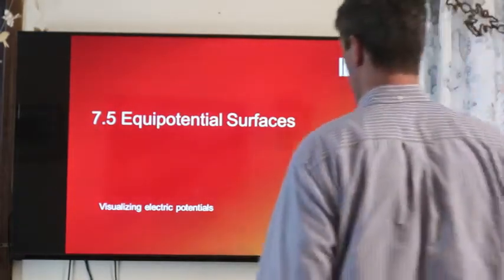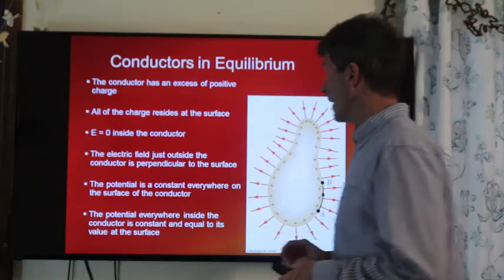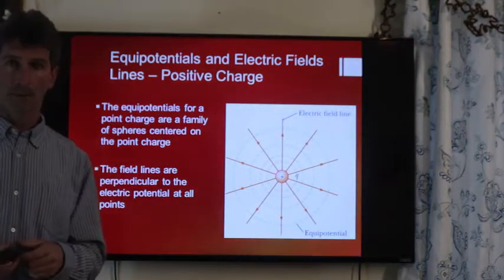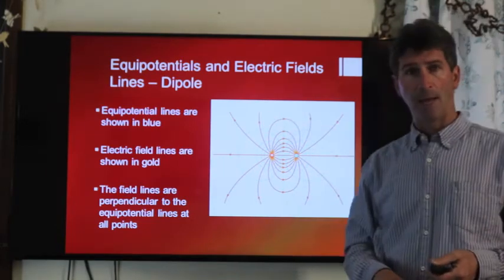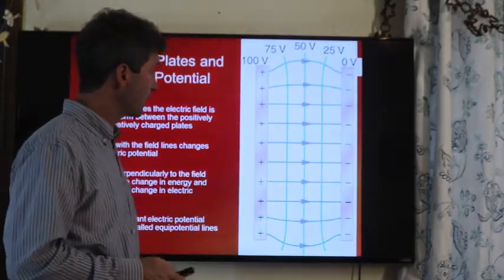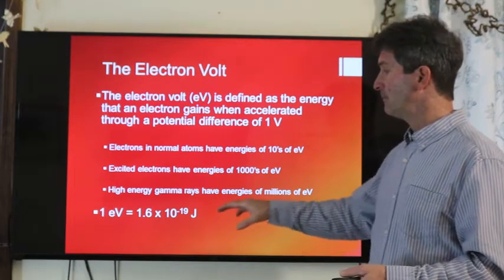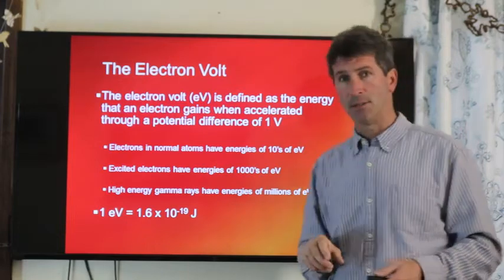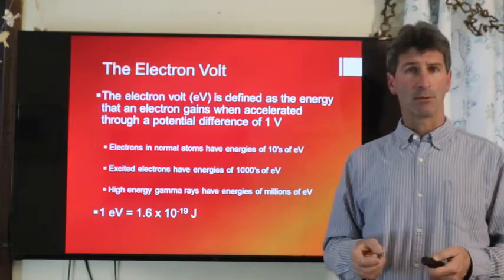PHYS 102/203 - Vol 2 Chap 7 Sec 5 - Equipotential Surfaces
Equipotential Surfaces